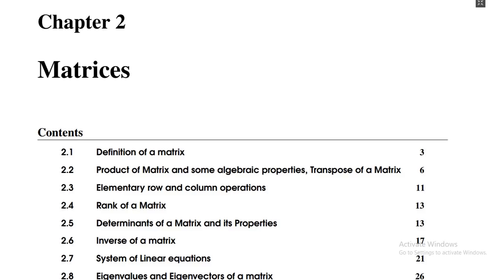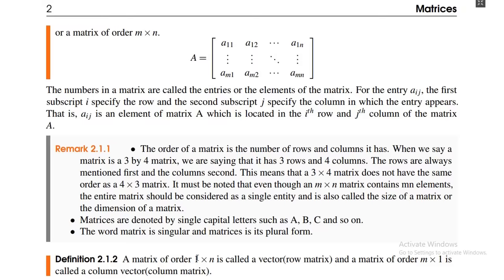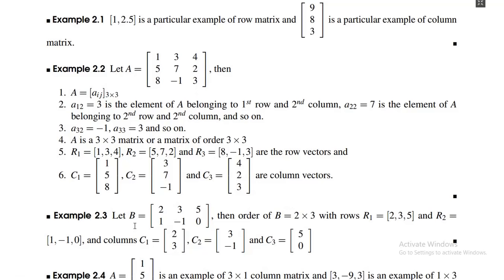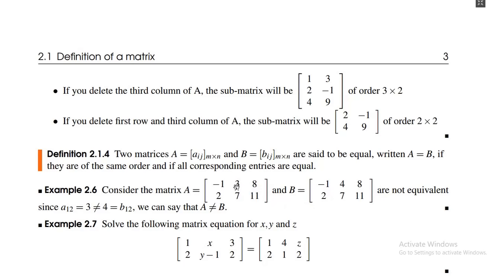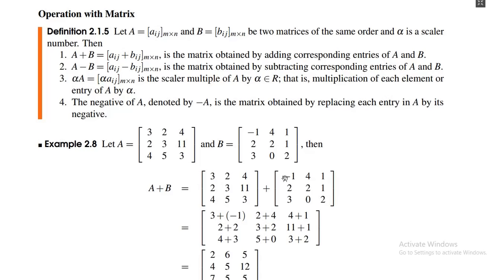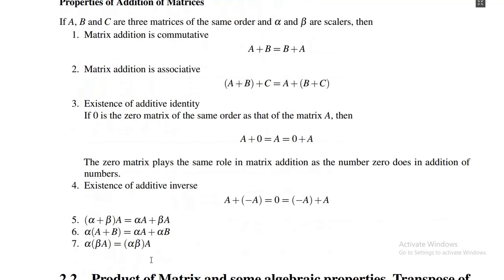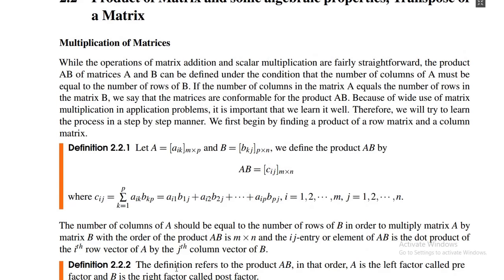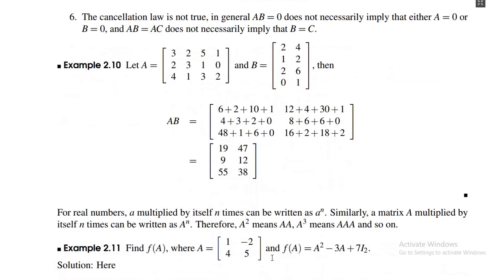Applied Mathematics I Lecture 13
In this lecture, we will discuss the definition of matrices,  equality of matrix, operation on the matrix:- addition, scalar multiplication of matrix, and product of a matrix with their properties and examples.